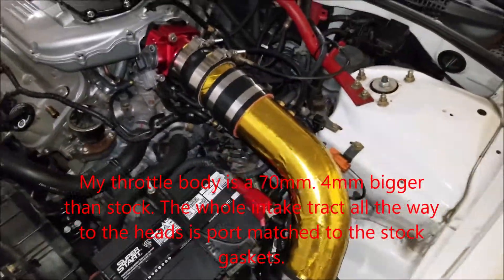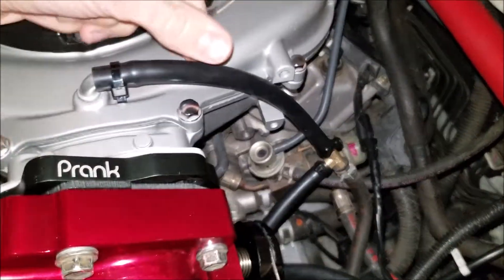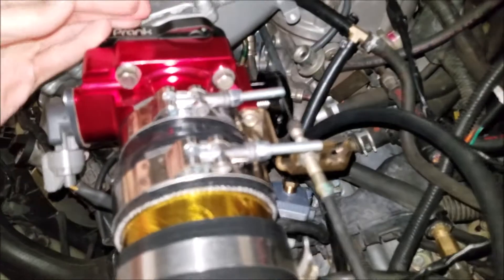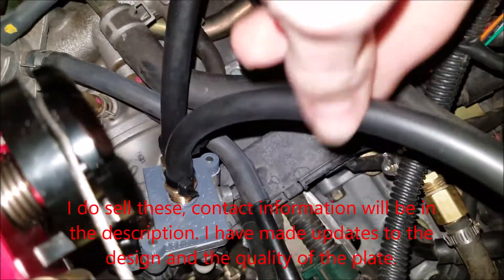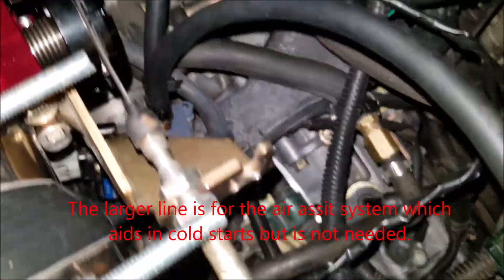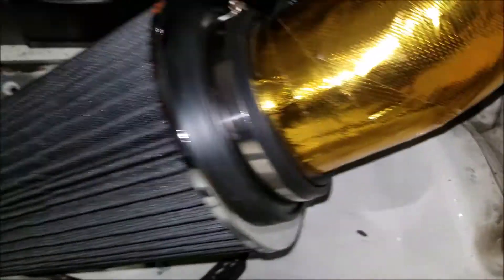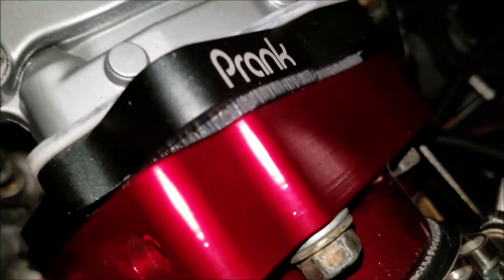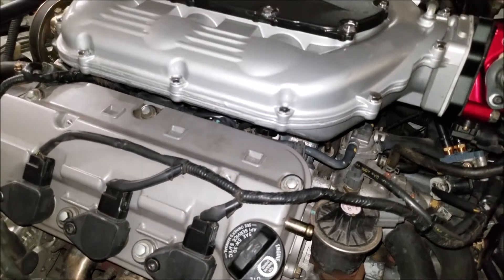B Series Throttle body Swap Overview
I run a ebay brand 70mm billet b series throttle body. It's 70mm stock is 66mm. The swap is pretty straight forward the only difficult parts is porting and making sure the vacuum lines are ran correctly. The block off plate featured in the video I designed and 3d print myself. I sell them for $15 shipped in the continental usa.